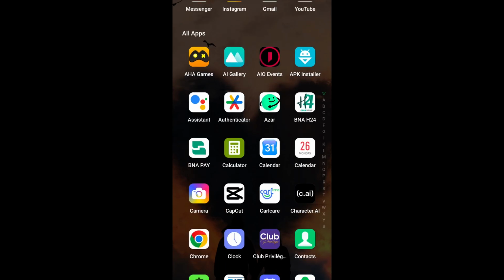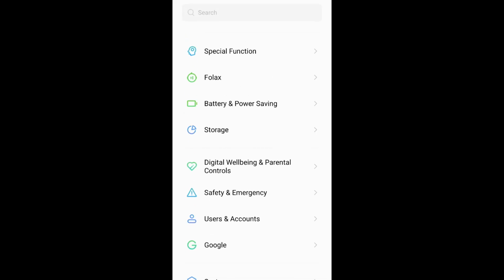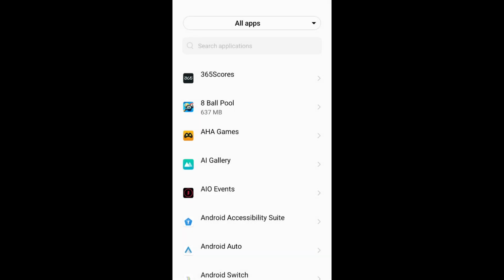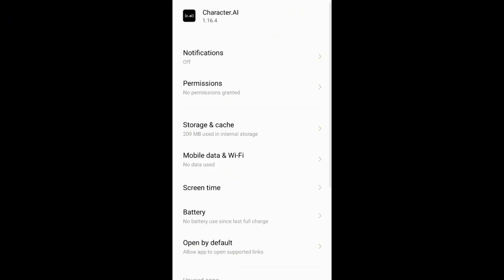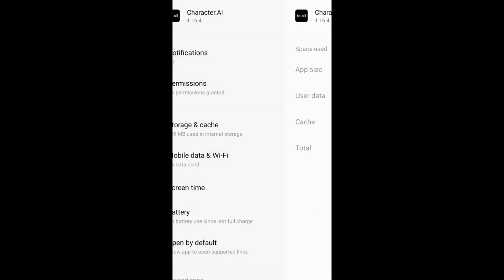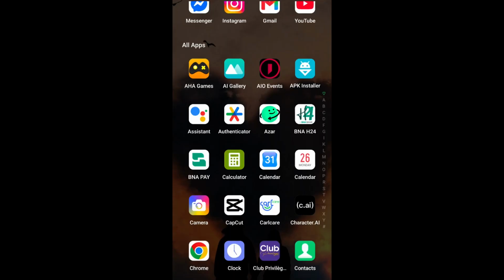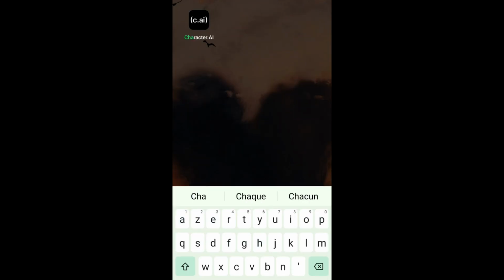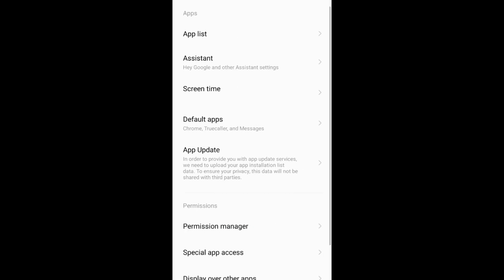How to Fix Character AI Not Loading – 2026 Quick Troubleshooting Guide